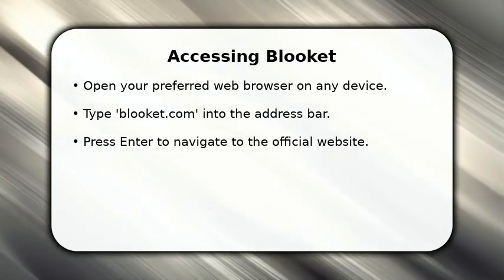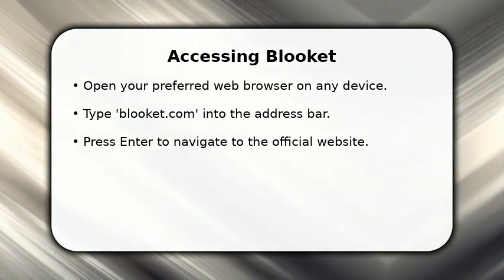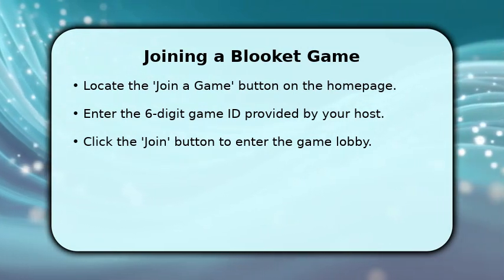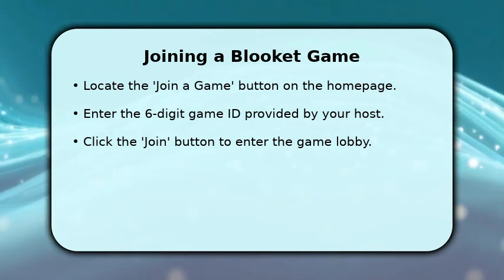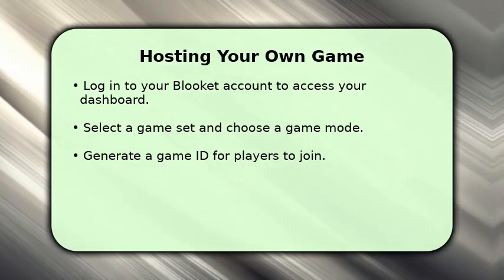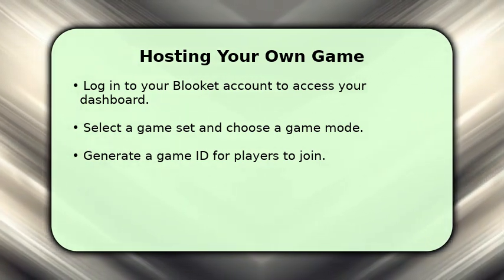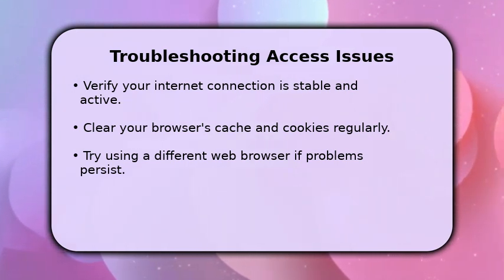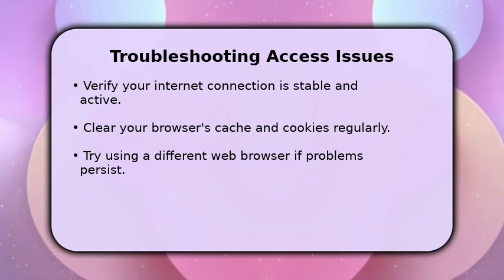How to Get to Iblooket.com (Full Guide)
▸ (x) Are you having trouble accessing Iblooket.com? This video provides a step-by-step guide on how to get to the website. From troubleshooting common issues to using alternative methods, we cover everything you need to know to access Iblooket.com successfully.